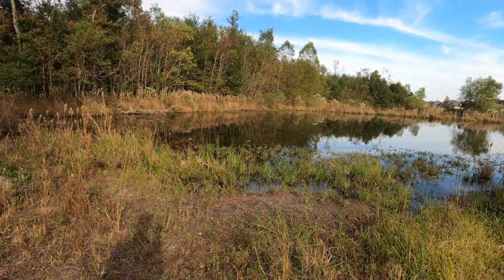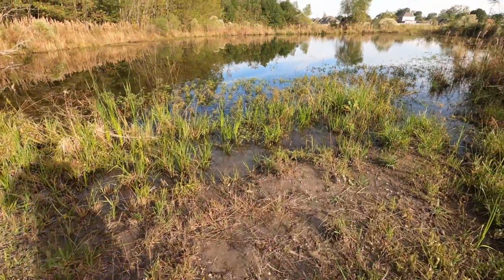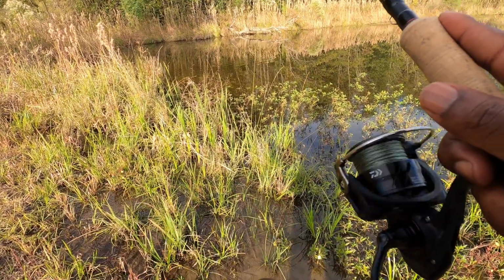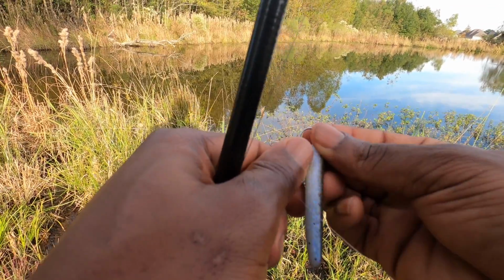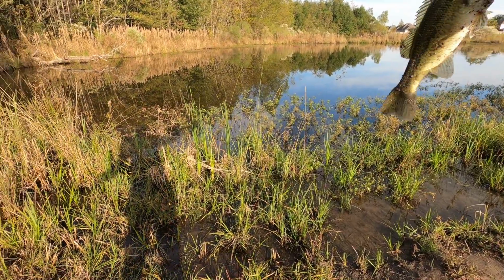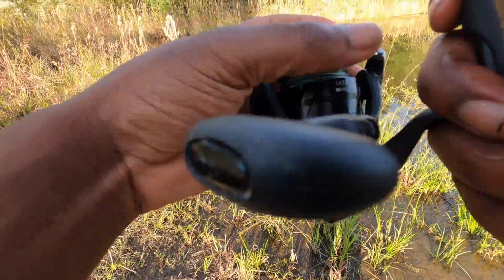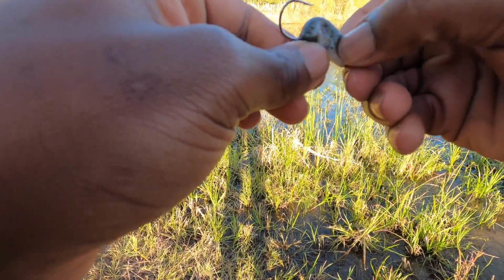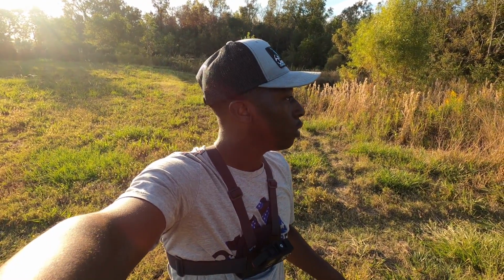Fishing a hitinn pond, searching for Bass.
Hey fellas, in this video I founded a hitinn pond off the man road I wasn't quite sure if it had fish's in it or not, I took my spinning rod & used a small profile net rig, yes I caught a few it turn out pretty good but thanks for watching make sure u like, comment & subscribe.